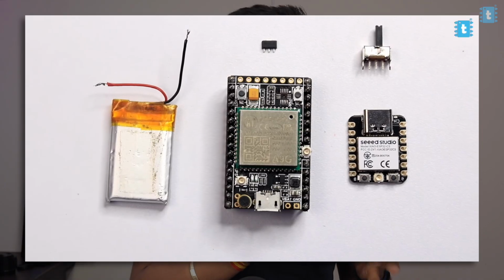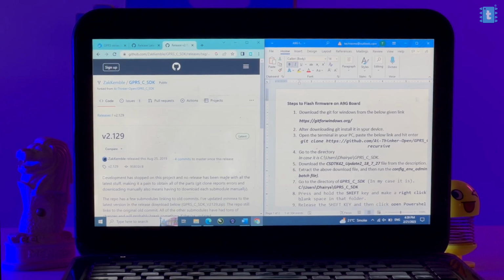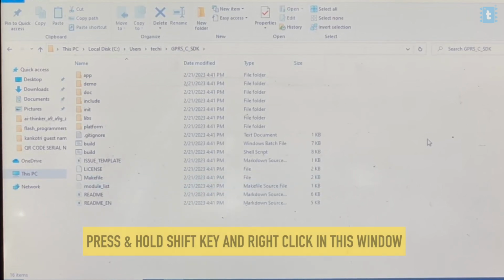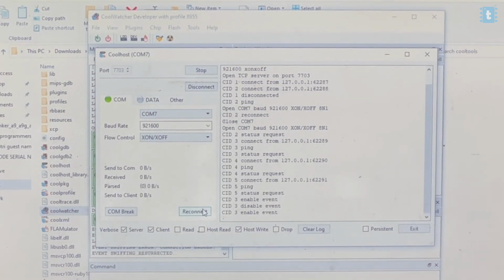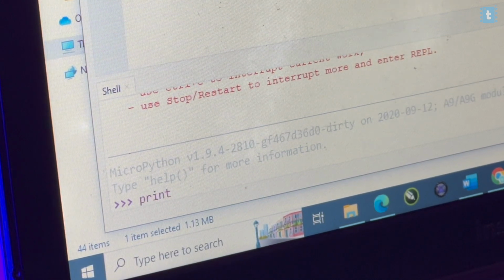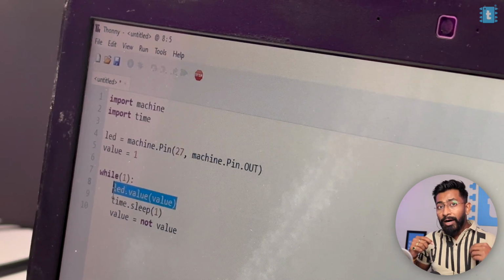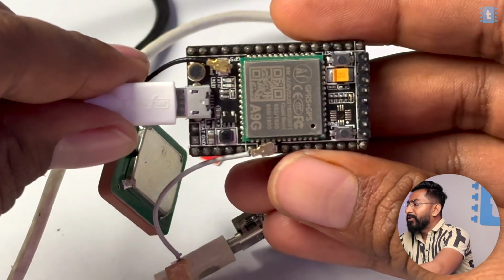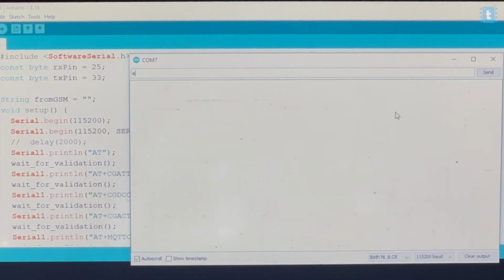Step by Step Guide to Flash Micropython Firmware on A9G Board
In this video, I have shown the complete step by step process to flash Micropython firmware on A9G board so that we can use that board directly without any external microcontroller.

Not only that, I have also shown how to flash the AT commands firmware back in case you want to go back

👨🏻‍💻 Important Links 👨🏻‍💻

All Important links and complete steps for firmware flashing are provided in this article

⏱ Time Stamps ⏱

00:00 Introduction
02:00 Steps for Flashing Micropython Firmware on A9G Board
06:00 Testing A9G Board with Micropython
06:48 LED Blinking example on A9G board using Micropython
09:59 Steps for Flashing AT Commands Firmware back on A9G Board
11:05 Testing A9G Board with AT Commands
11:33 Looking forward to make more videos on A9G with Micropython

          techiesms
explore | learn | shared